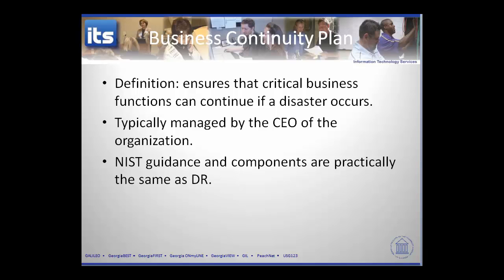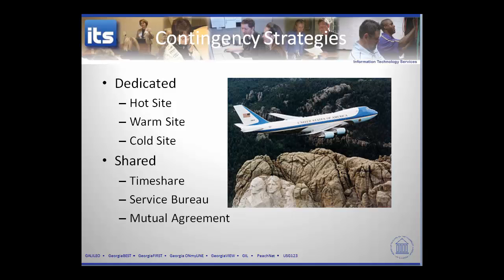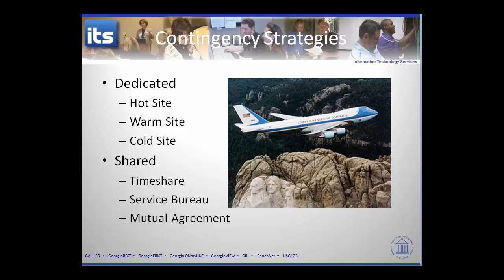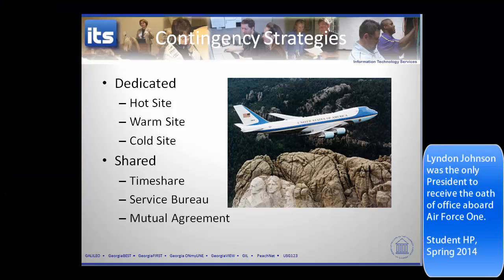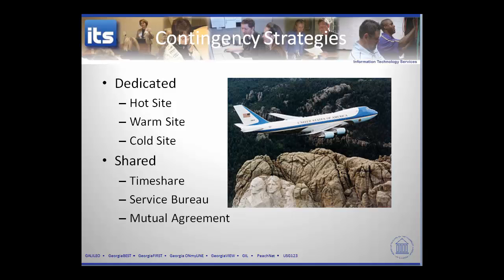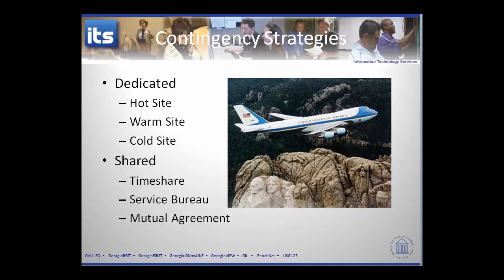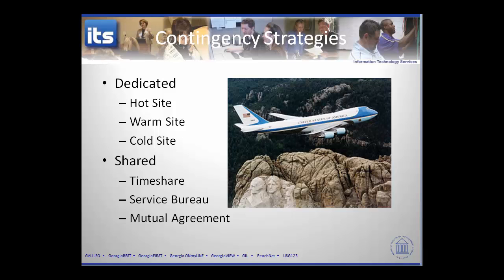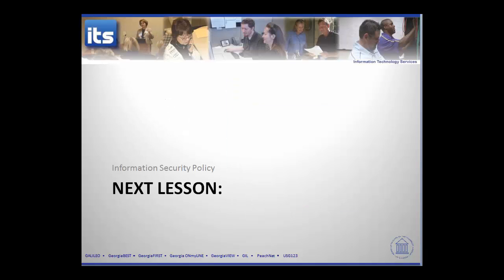BCP v2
This video explores business continuity planning.